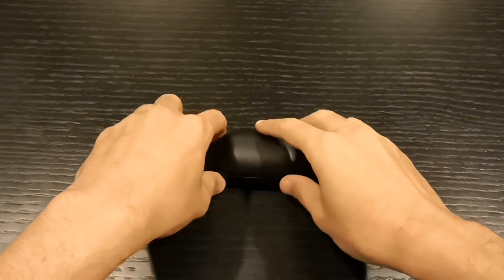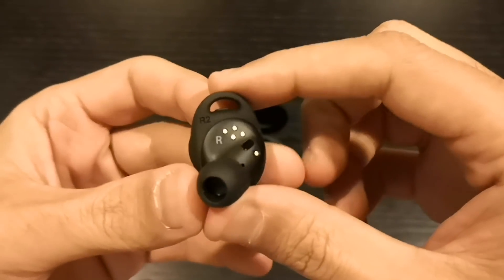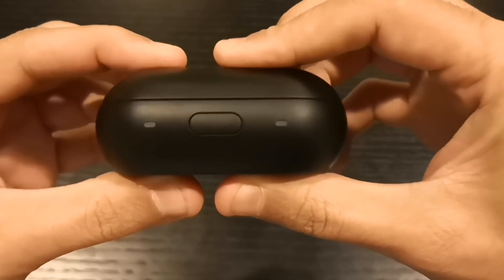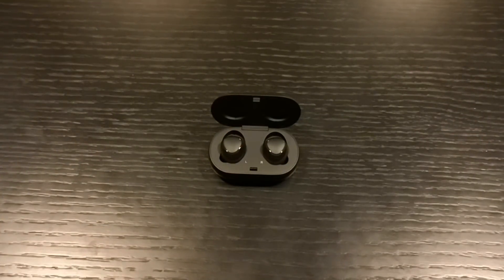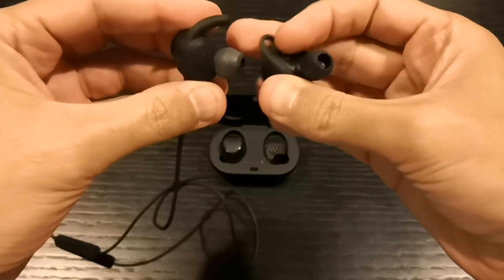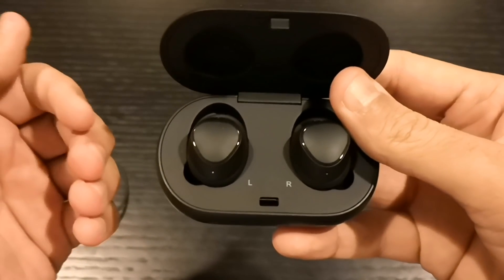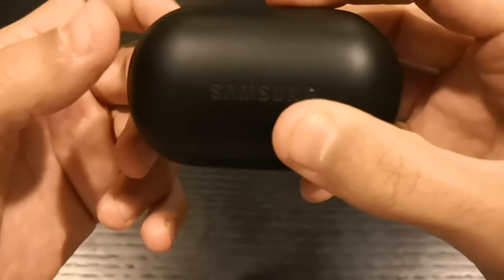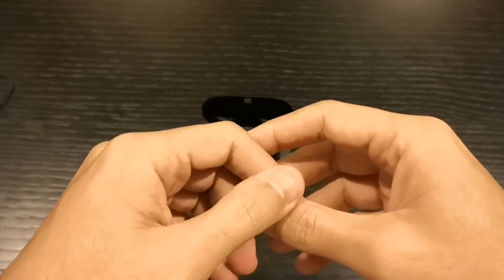Review : Samsung Gear Iconx 2018